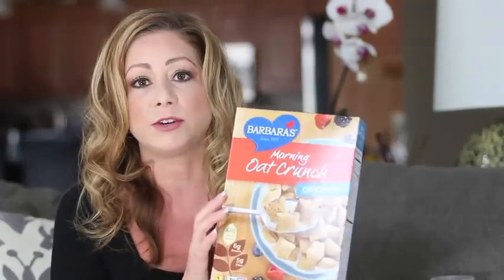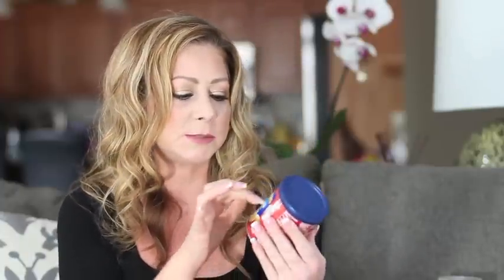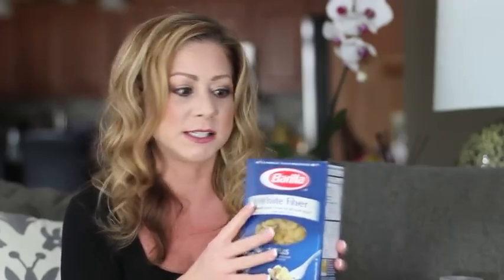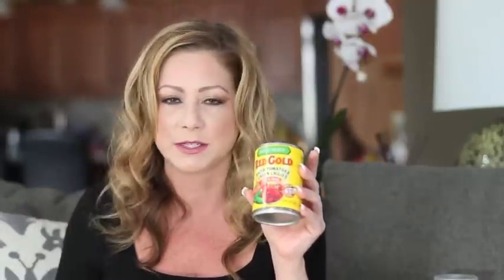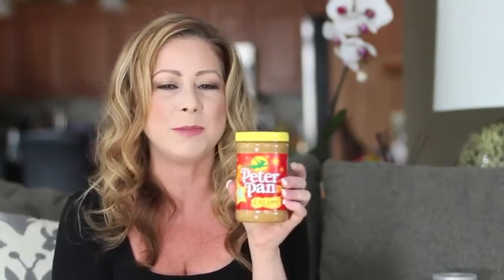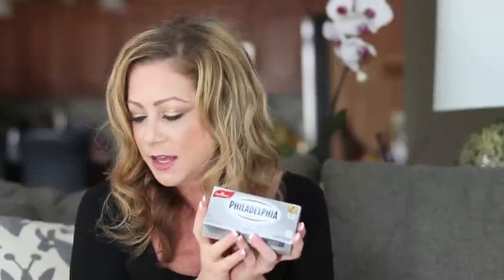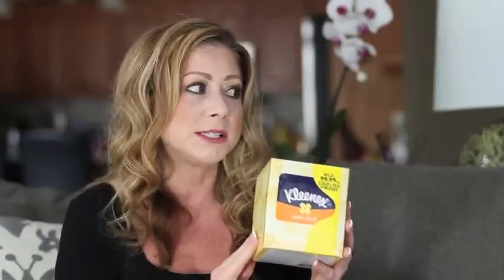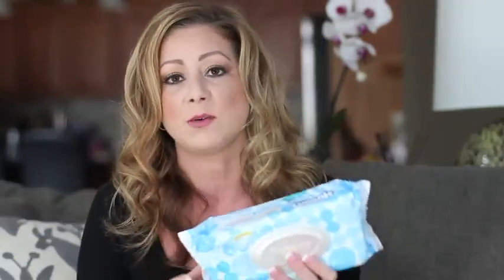Kroger Must Do Deals 1 21 15